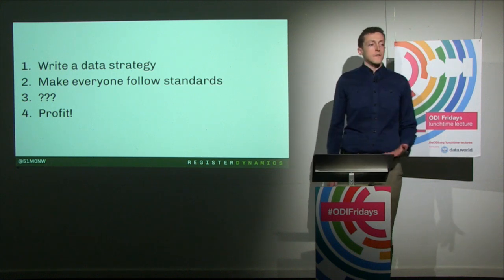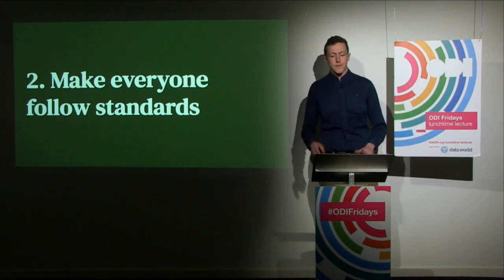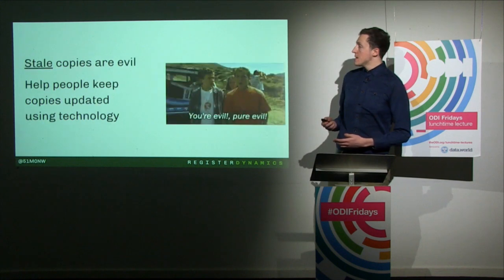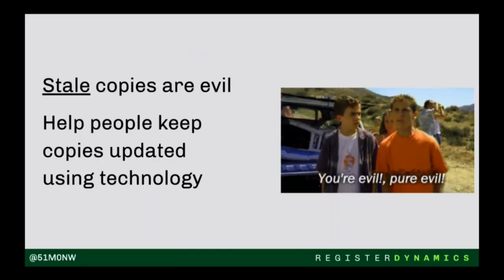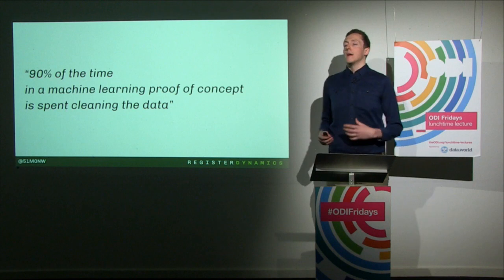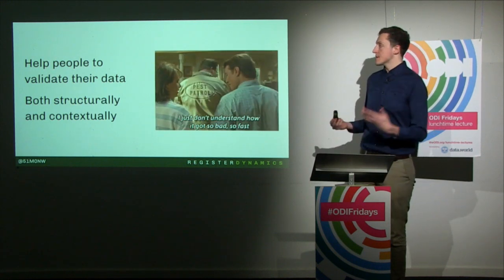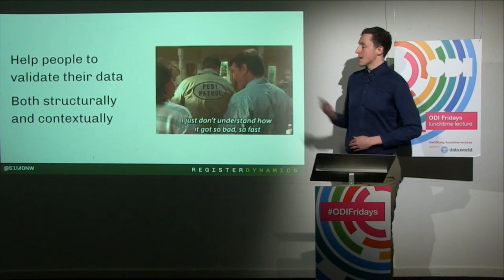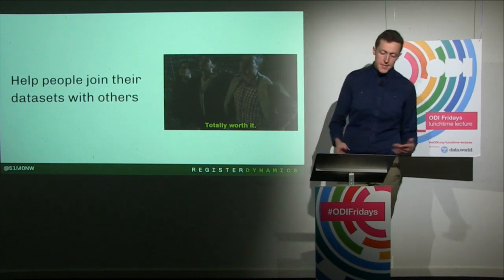ODI Fridays: Untangling your secret data architecture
Lots of organisations are on a data transformation journey. They’ve written their data strategy and they recognise that interoperability is key – now they want different teams to talk to each other easily to achieve new and innovative things. Most organisations first try to start their data architecture from the middle – but this comes with its own problems.
Simon Worthington, Founder of Register Dynamics will explain in this talk how most organisation’s data architecture already exists. People and teams in their organisations already have data models and are interoperating with others as part of their usual business. But how do organisations transform from ad-hoc, local-only thinking to a broad data architecture that is interoperable?
Simon will explain how to find the architecture, untangle it and make it useful for everyone – including why doing it saves you time and money and lets new innovation happen. He’ll also introduce his tool Registers.app that helps make data interoperable, always up-to-date and easy to consume.
Simon is a technologist with years of experience applying cutting-edge data technology to meet real user needs. He has previously worked with the Government Digital Service as part of their data Infrastructure group and with other central government departments to help embed best practice with data. He is now a founder of Register Dynamics, a data consultancy on a mission to make data more useful for everyone, and the creators of Registers.app.